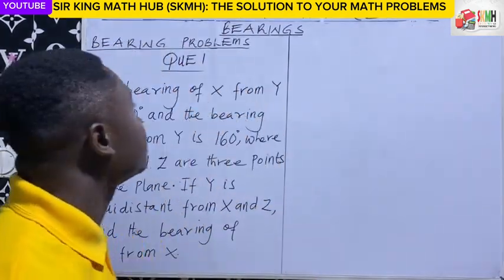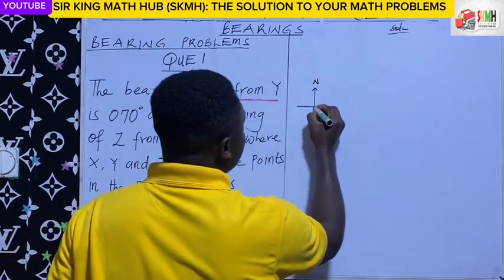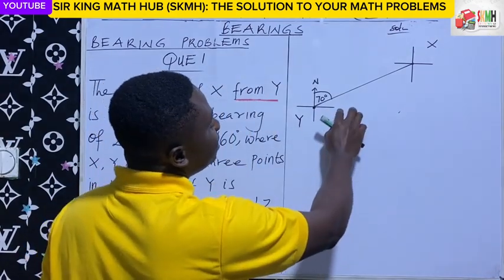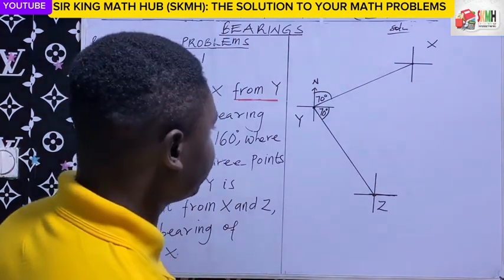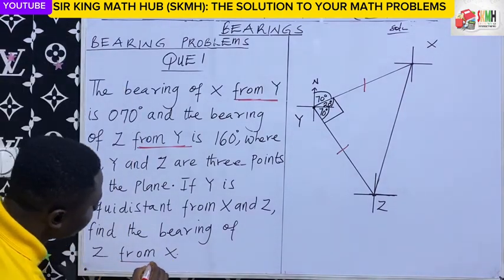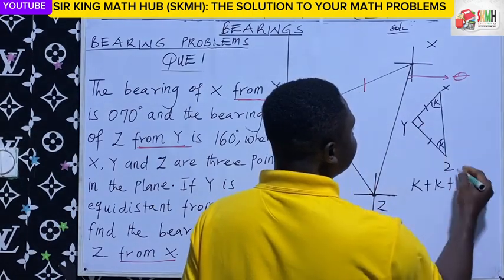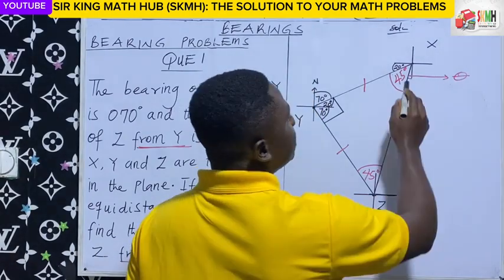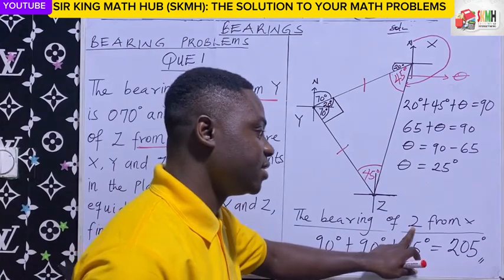BEARINGS | Practical problems --QUESTION 1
BEARING PROBLEMS